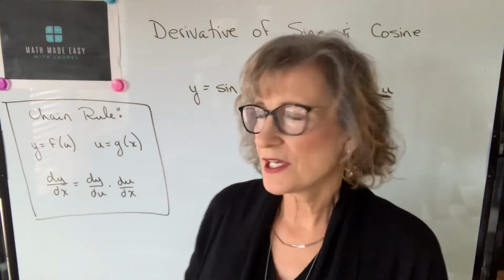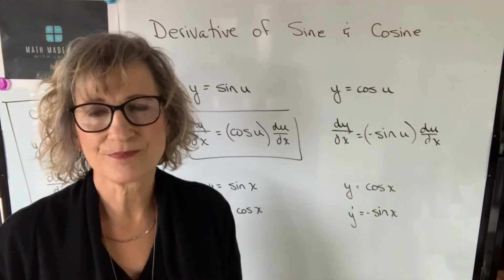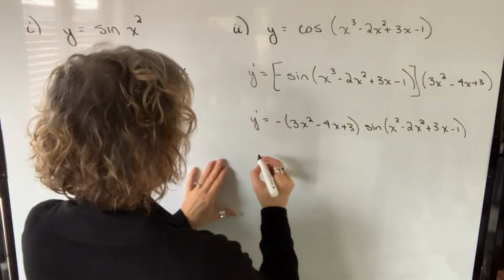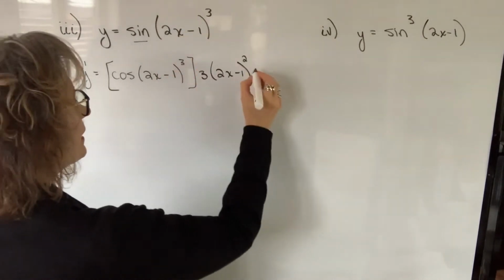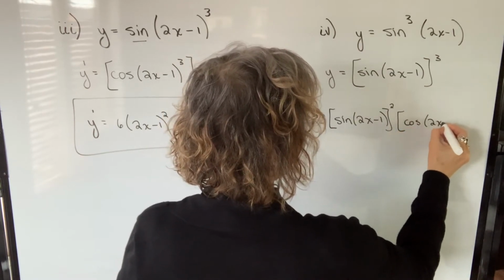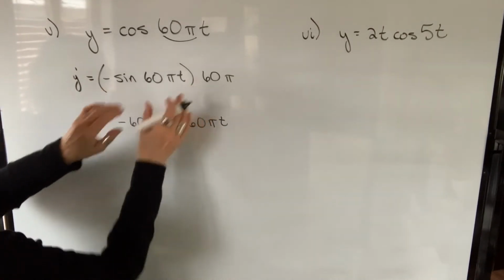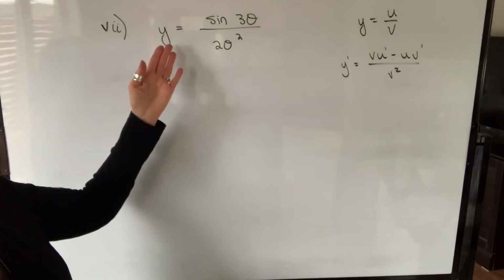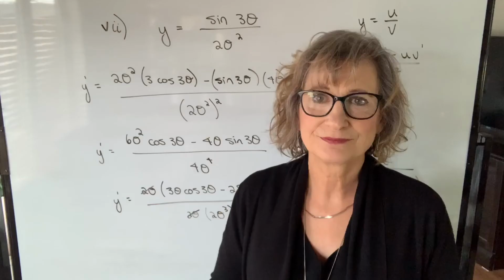Derivative of Sine and Cosine Functions Part 1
Learn how to differentiate sine and cosine functions quickly and accurately. This lesson explains the patterns, rules, and reasoning behind the derivatives of these fundamental trigonometric functions, complete with clear examples.

What You’ll Learn:
Derivative of sin x and cos x
Recognizing derivative patterns for sine and cosine
Step-by-step worked examples with different function forms